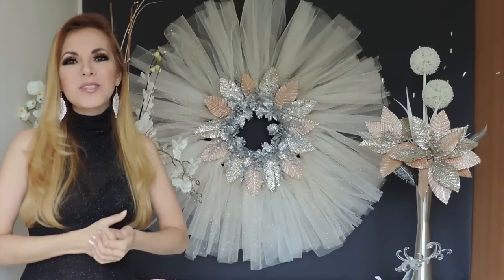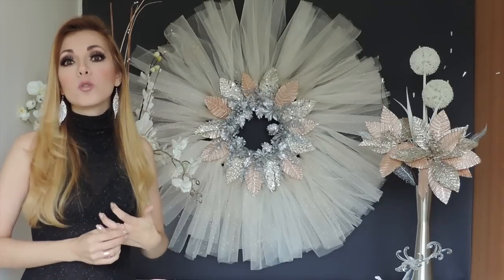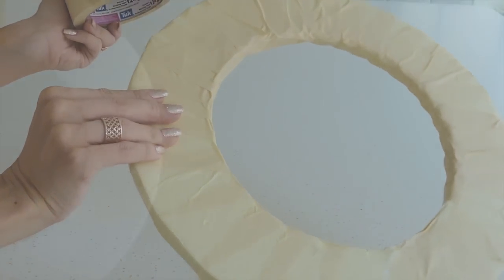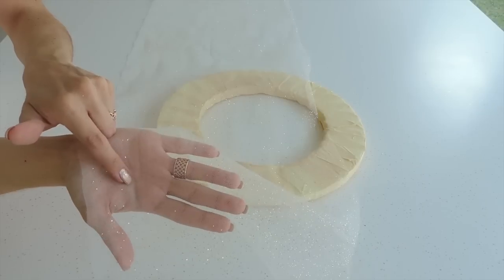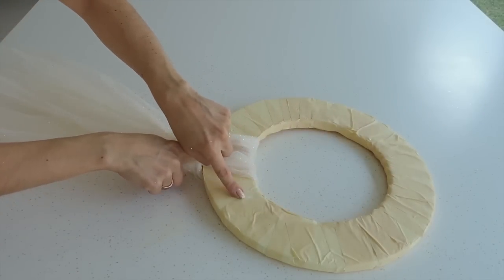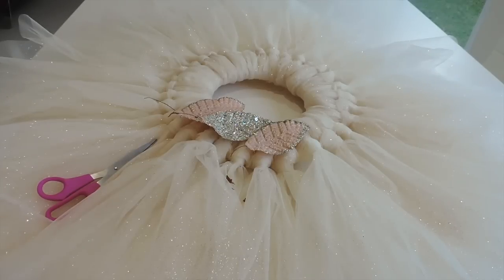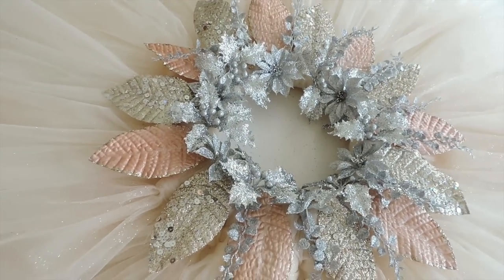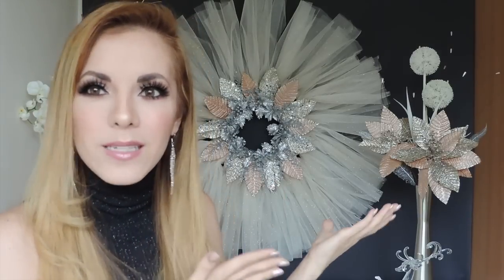How to make a Christmas Wreath CHEAP AND EASY!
Hi guys! In this video I´ll show you how to make a LOVELY, CHEAP AND EASY Christmas Wreath! Hope you guys like it!